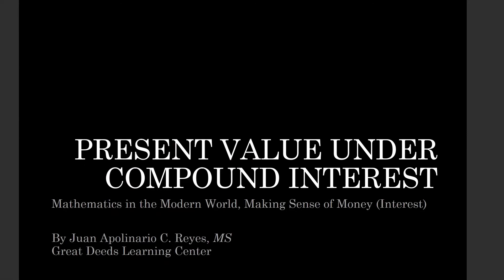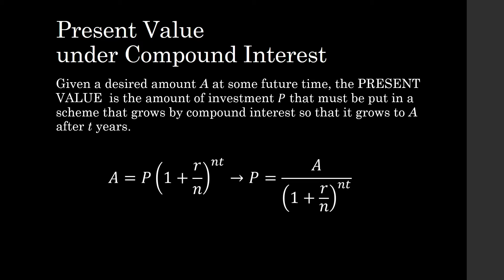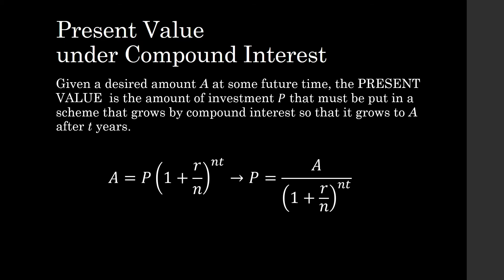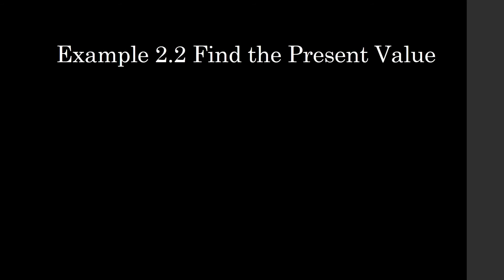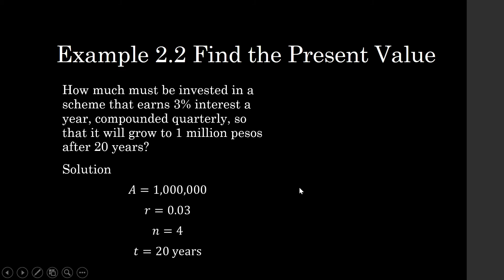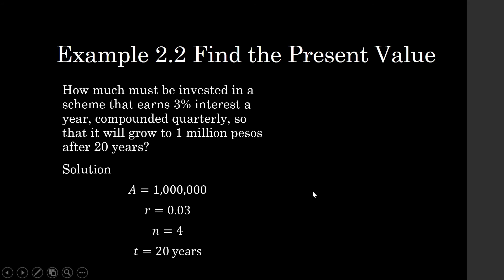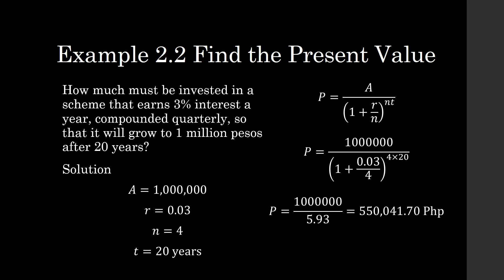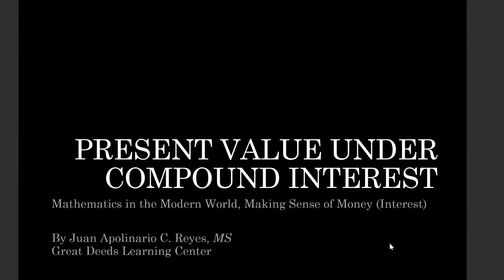Present value (Mathematics in the Modern World, GE Curriculum Higher Education)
Present value based on compound interest. The playlists of Great Deeds Academy follow the curriculum guidelines of DEPED and CHED as published in their official websites.